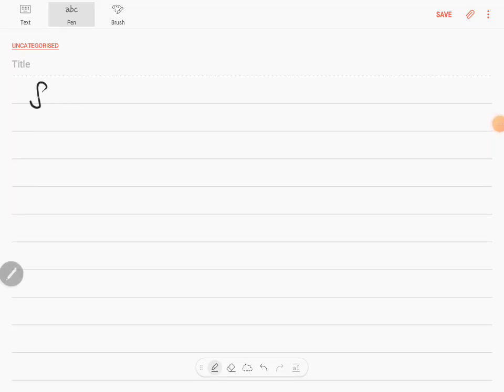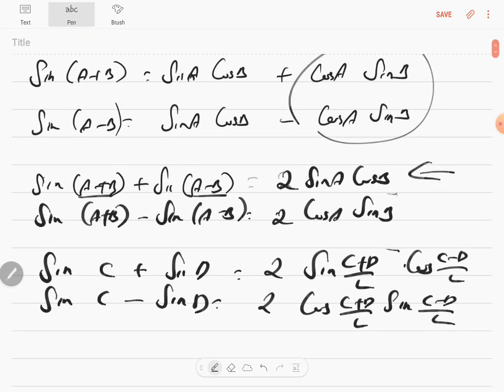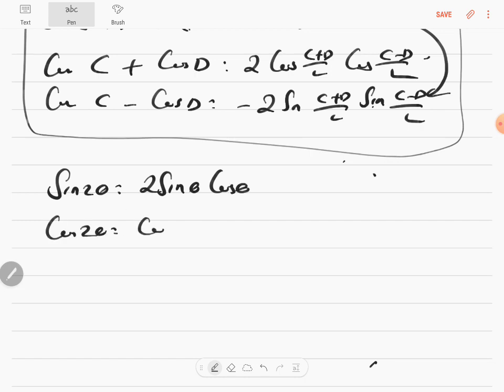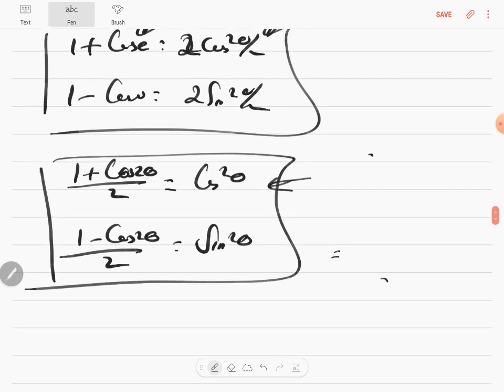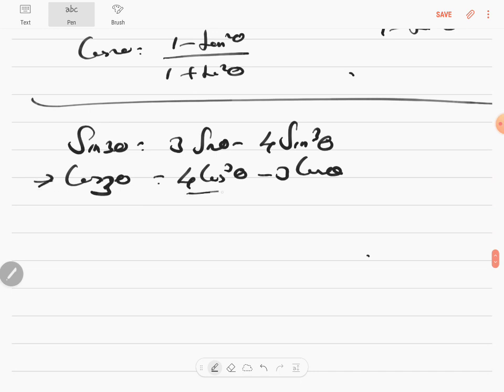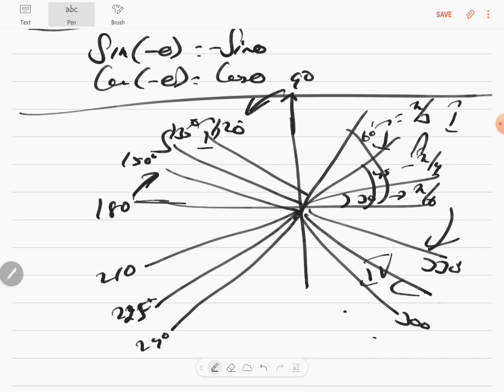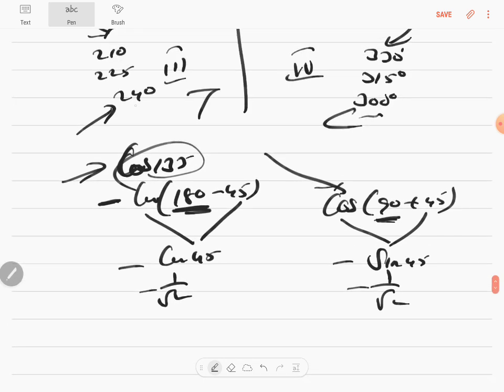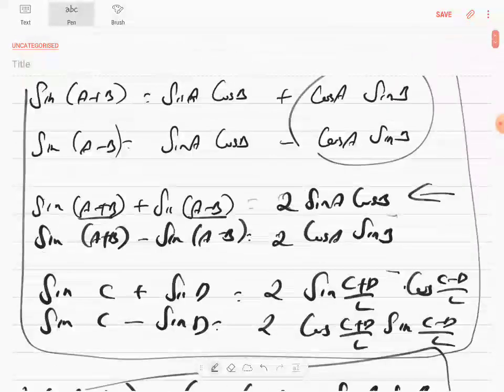trig intro video for 12th